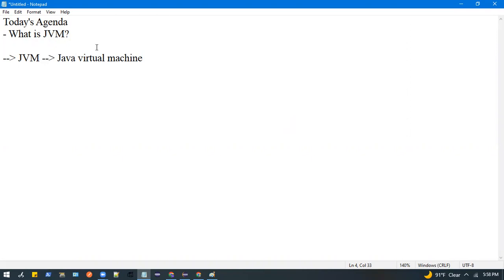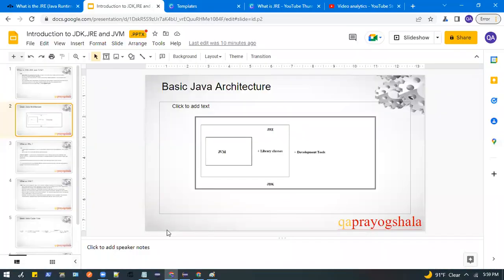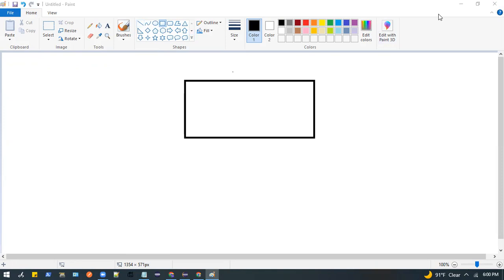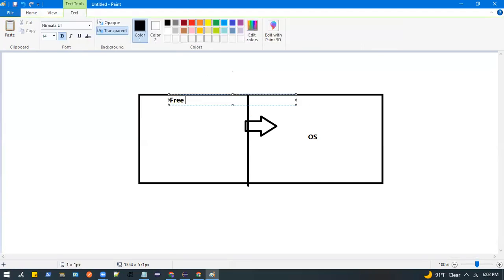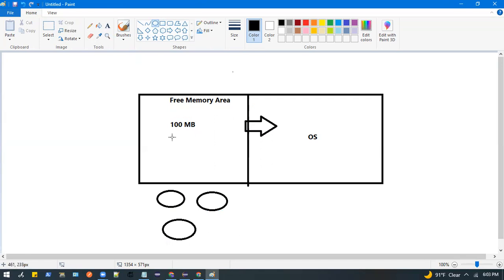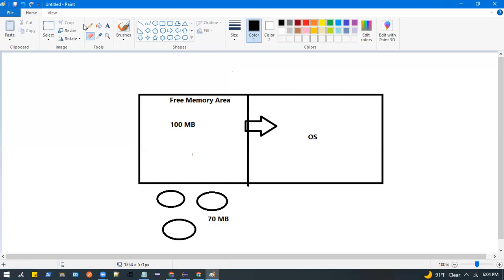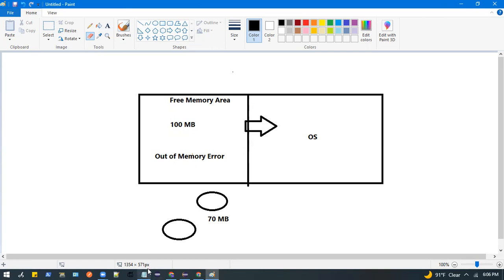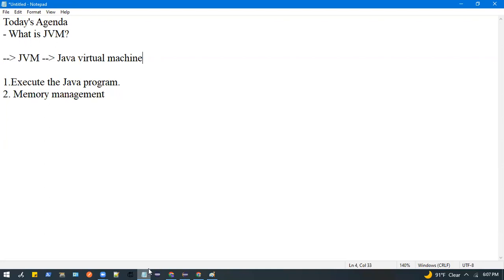What is JVM in simple words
Hi Guys. In this episode i have explained what do we mean by JVM(Java virtual machine) and what are the functions performed by JVM.

- In case you guys want to explore further on JVM please refer this